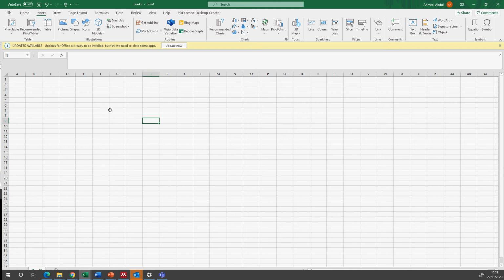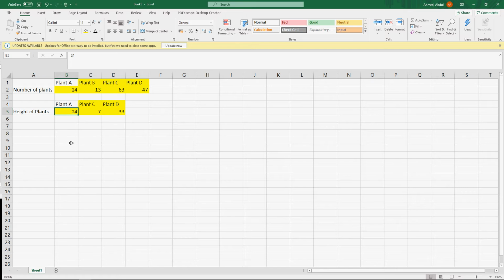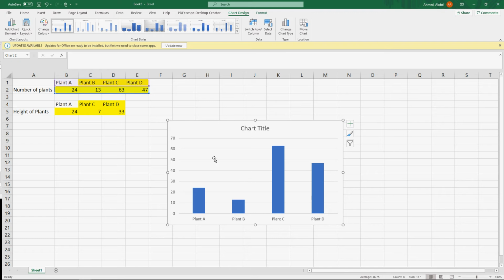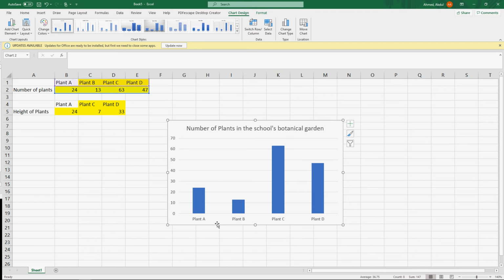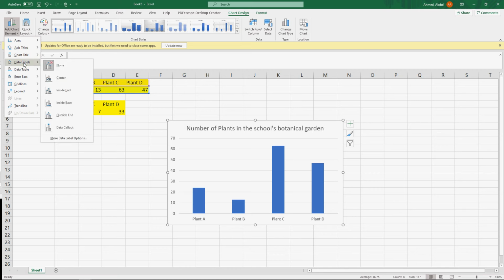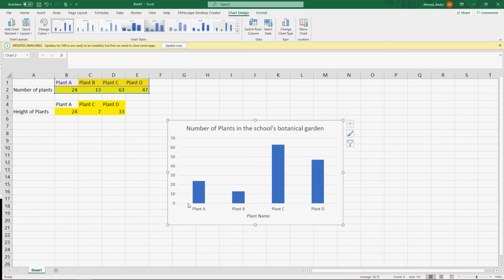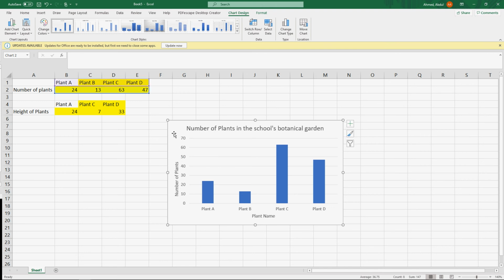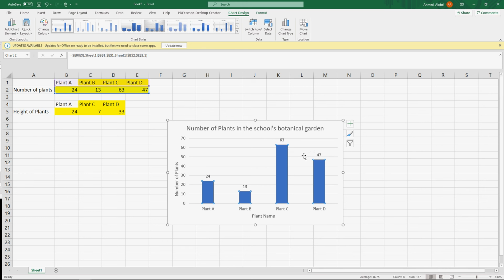Creating a column chart in excel